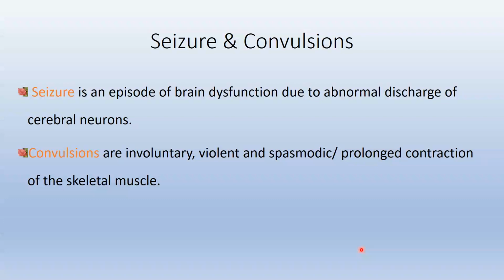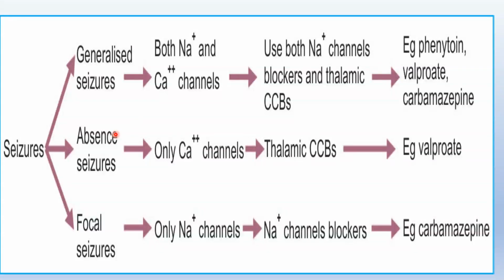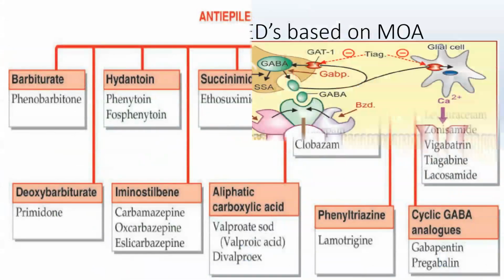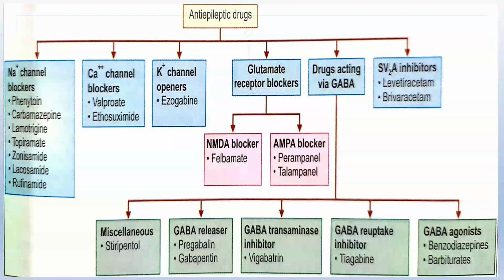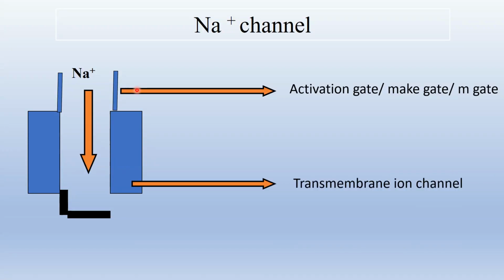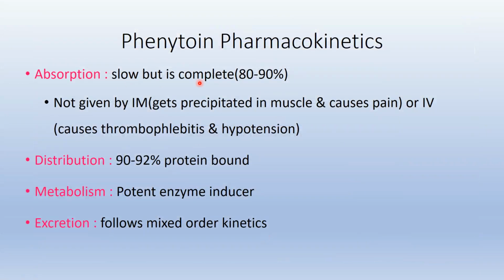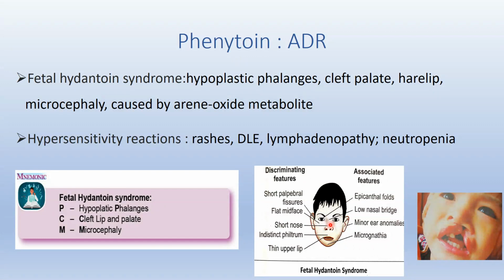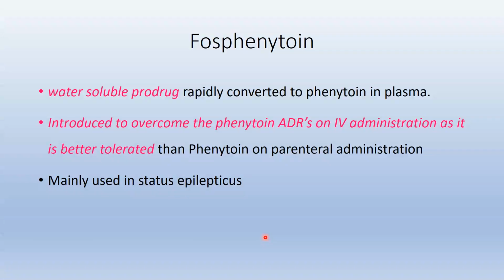phenytoin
Phenytoin , anti epileptic medication, Mechanism of action, uses, adverse effects